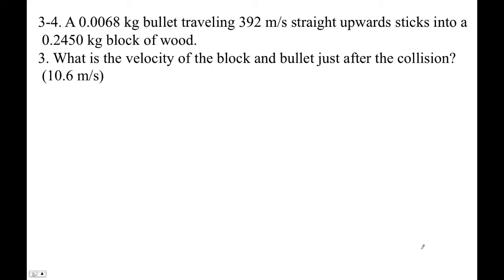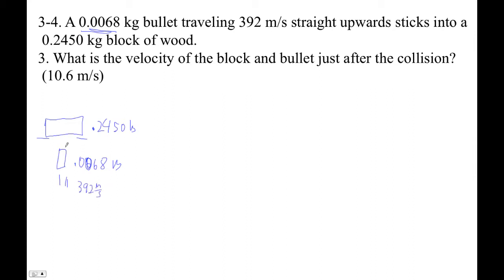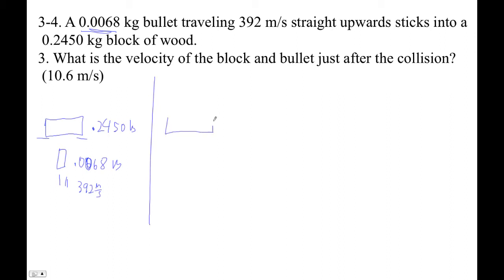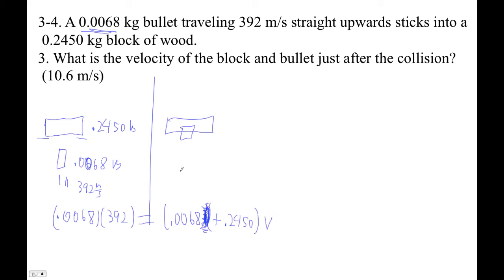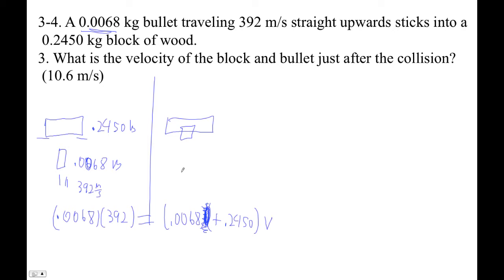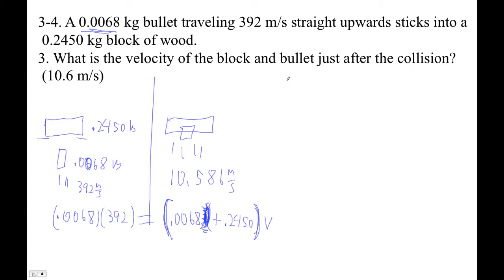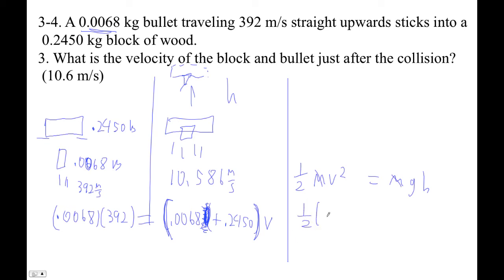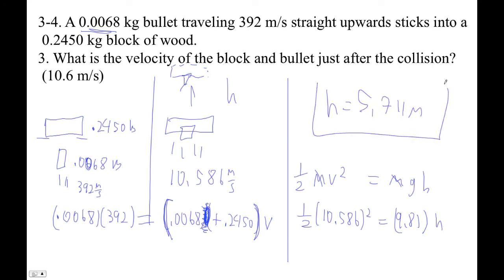HTPIB07 FA7 3 #3 4